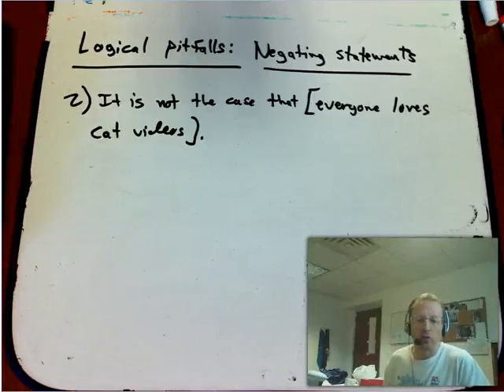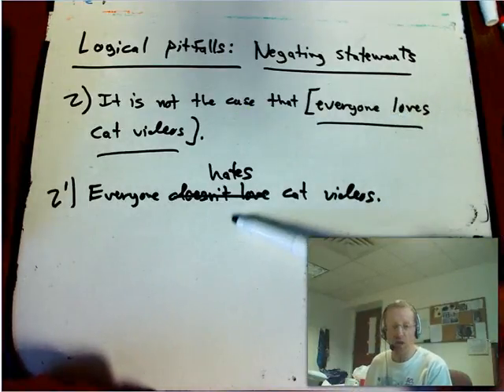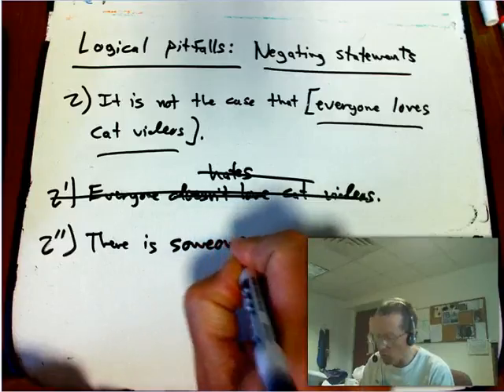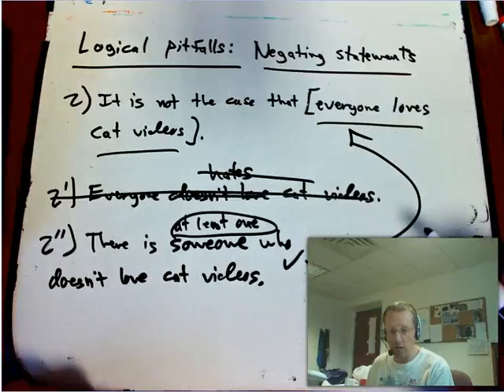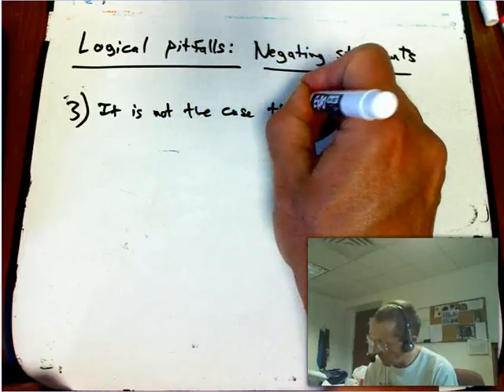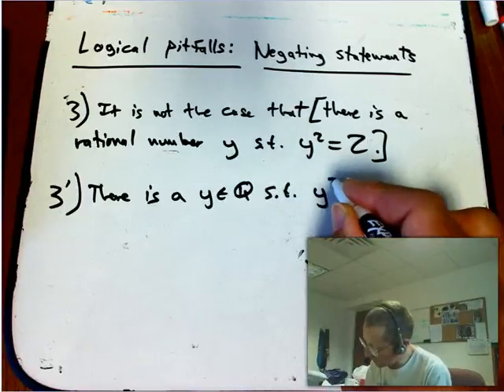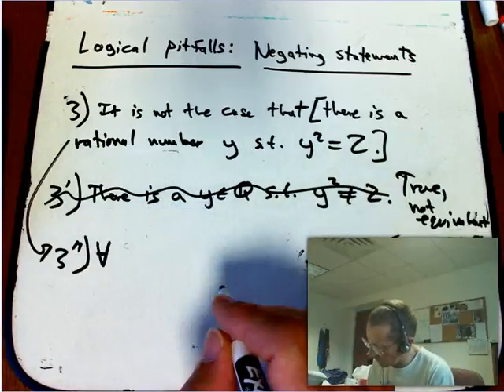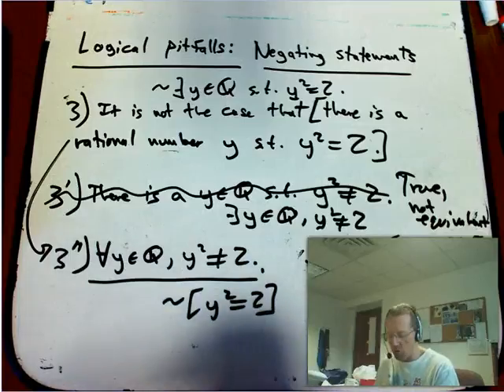Logical Pitfalls: Negation (Part 2)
Two examples of how to properly (and improperly) negate statements with quantifiers.